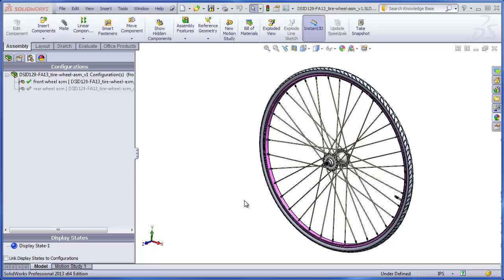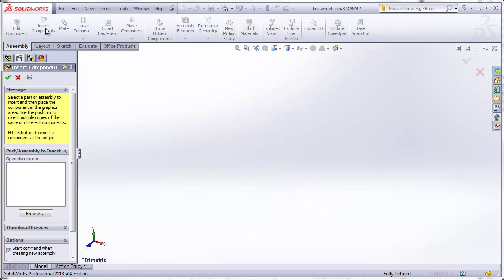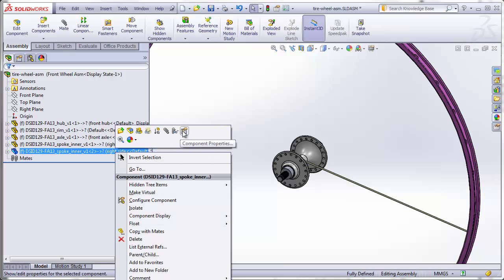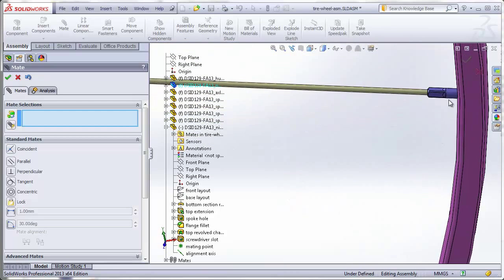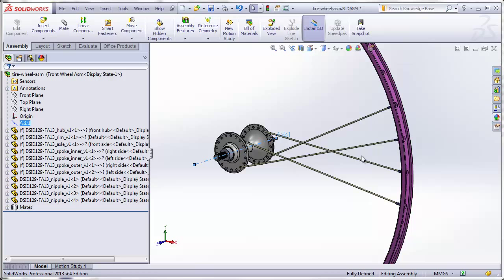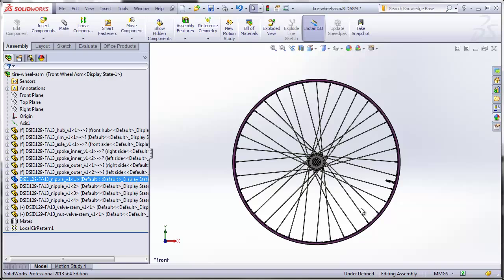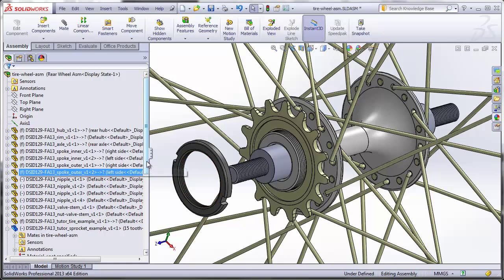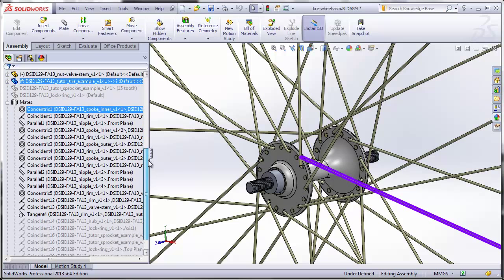DSID129, Solidworks Project 6-3, Bicycle Wheel - Assembling the Parts